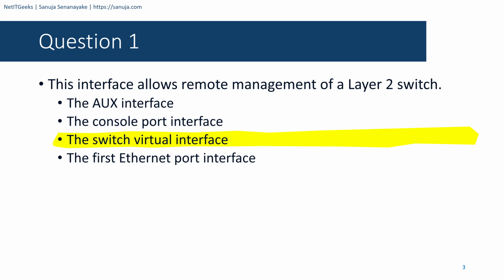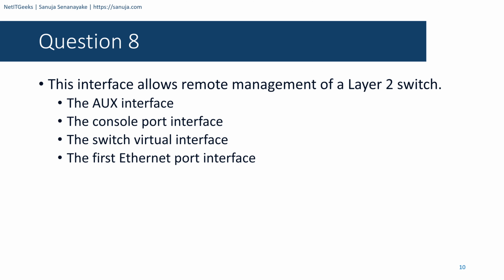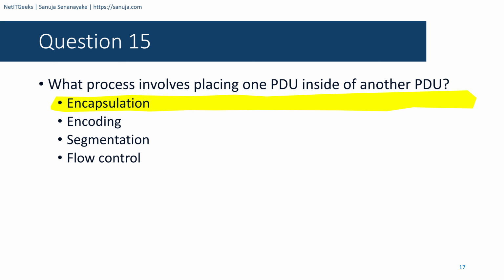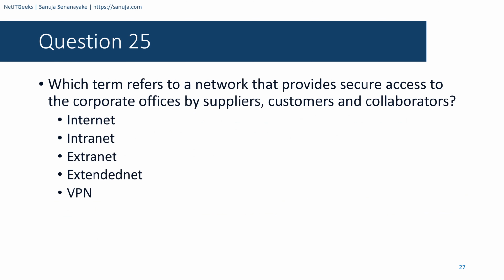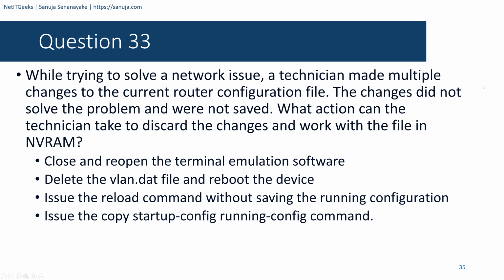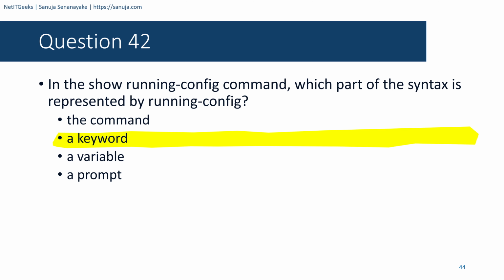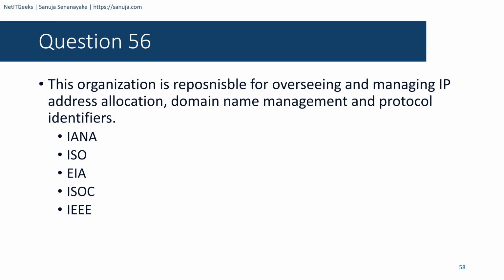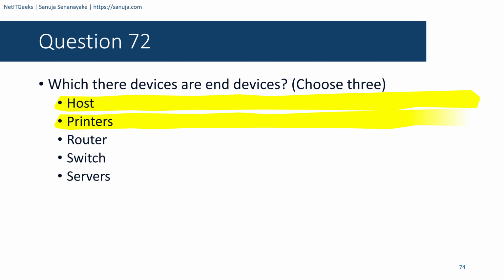CCNA 1 version 7: Modules 1-3 Exam Questions Review - Exam Preparation/Revision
Publicly available CCNA (Cisco Certified Network Associate) 1 Modules 1-3 exam questions are discussed in this video along with some brief explanations. This is my first attempt at covering CCNA exam questions. When I look back at it, I think I should have included little bit more in-depth explanation on each answer. In my next CCNA exam questions review, I will add more details to why we pick the answer on each question.

Questions appears at random but here is a breakdown*:
0:00:00 - Introduction
0:01:46 - Q1 to Q23
0:53:27 - Q24 to Q47
1:35:40 - Q48 to Q78
*You may use the above breakdowns to take breaks between going over these exam prep questions.

Co-producer:
Manuja Senanayake